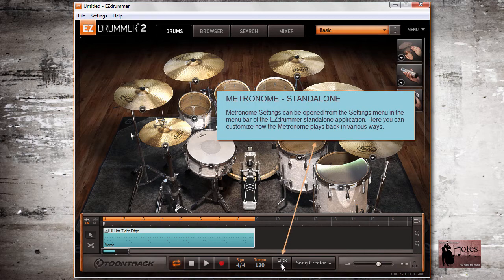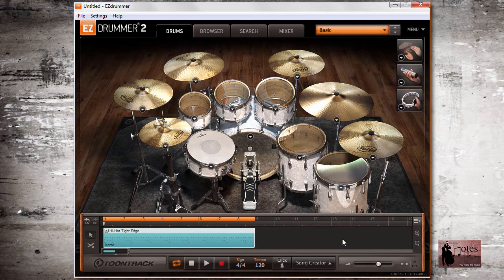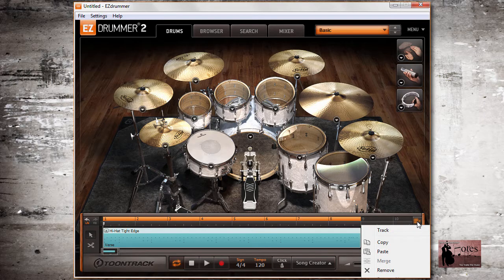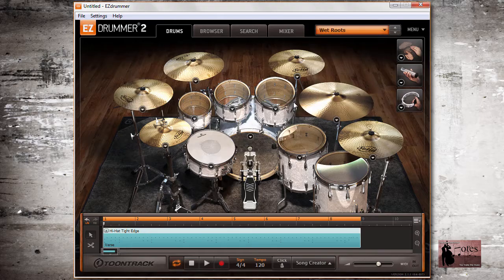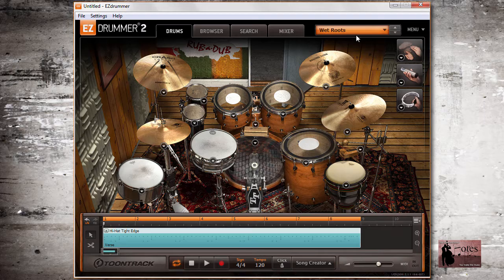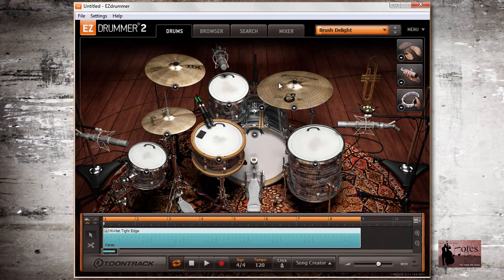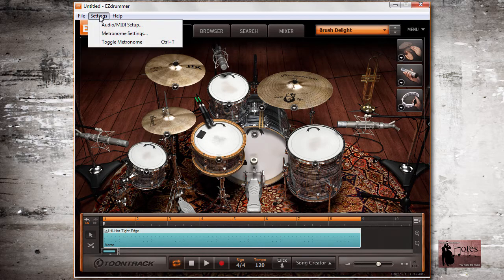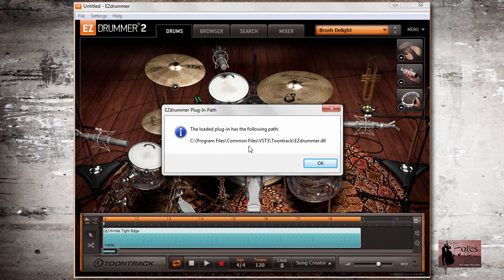EZDrummer 2 - Kits and Presets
COMING SOON to Musical Notes: Comprehensive training on Toontrack's EZDrummer 2.